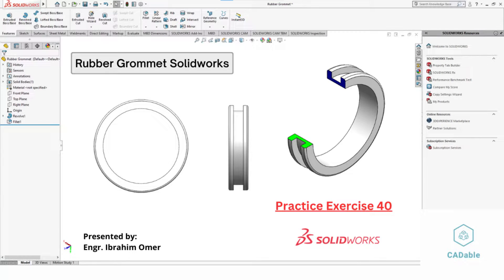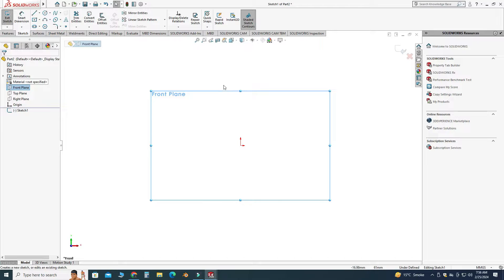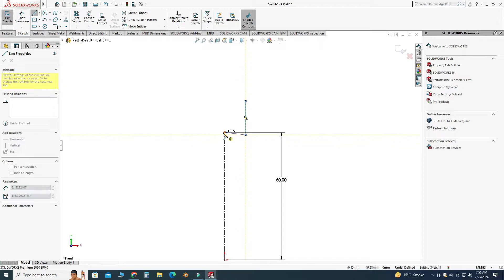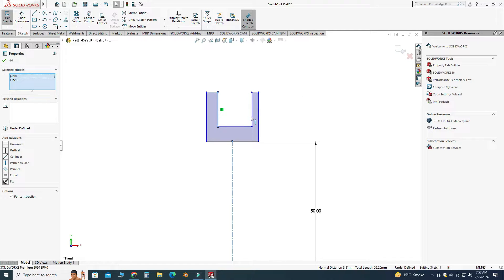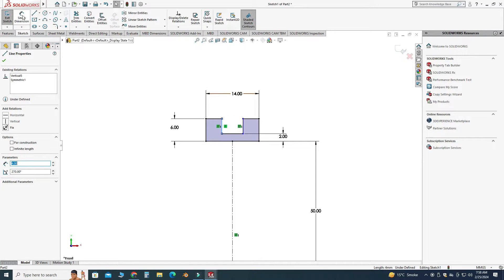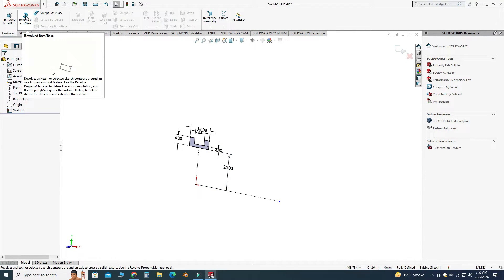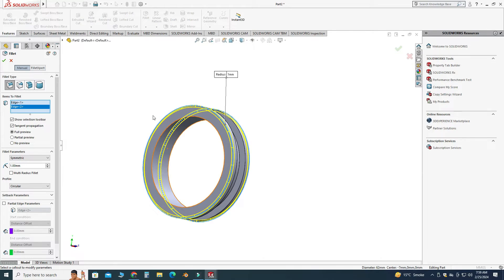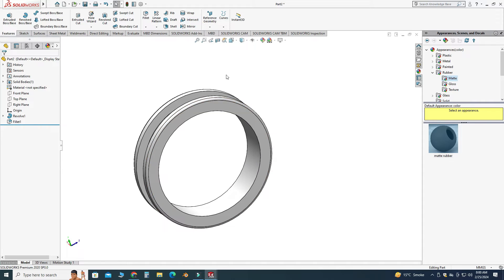Rubber Grommet Solidworks | Create Rubber Grommet in Solidworks | Solidworks Exercise 40 | CADable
Rubber Grommet Solidworks | Create Rubber Grommet in Solidworks | Solidworks Exercise 40 | CADable | CADable tutorials

Welcome back to CADable! I'm Engr. Ibrahim Omer, and in today's tutorial, we're diving into Practice Exercise 40 where we'll be modeling a rubber grommet in SolidWorks.

We'll start by sketching the cross-section of the grommet and then revolve it 360 degrees around the axis of revolution. Next, we'll add the necessary radii to the outer edges for a polished finish. Finally, to give our grommet that authentic rubber look, we'll apply a rubber appearance.

Chapters of the tutorial:

0:00 – Introduction
0:32 – Cross Section of Grommet
2:02 – Revolve Boss Base
2:35 – Applying Fillet on Outer Edges
2:52 – Applying Appearance to Grommet
3:15 – Conclusion

Whether you're just starting out or looking to sharpen your SolidWorks skills, this tutorial is perfect for you. Follow along with the video, and if you have any questions, don't hesitate to drop them in the comments section below.